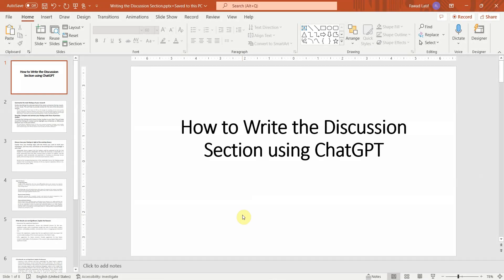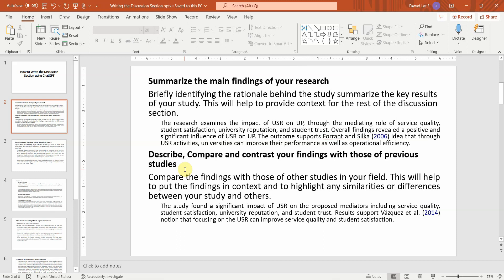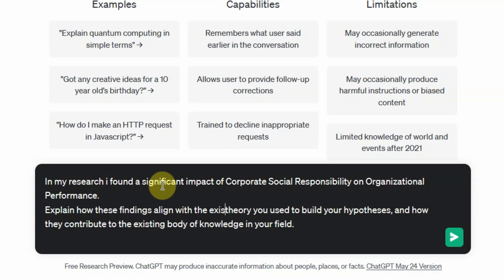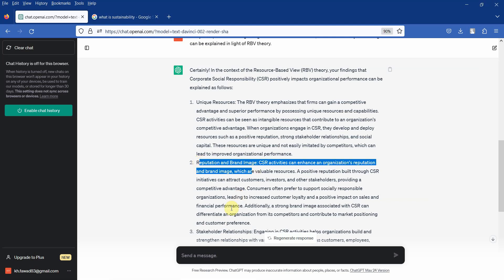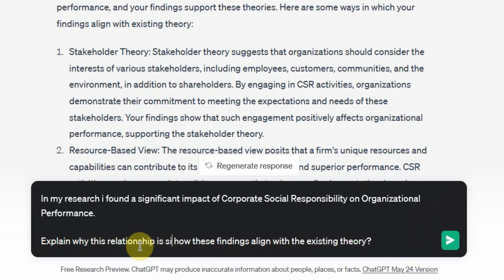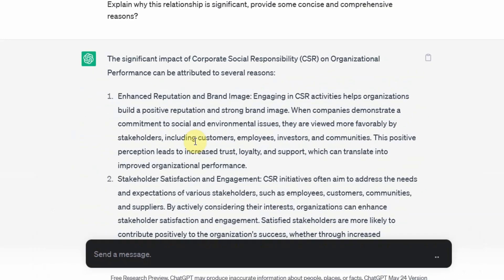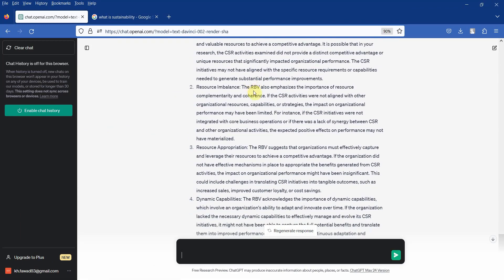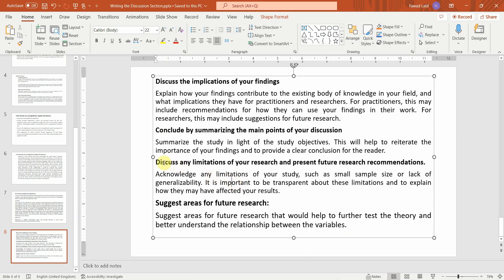How to use ChatGPT for Discussion Section in a Research Study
In this video titled: How to use ChatGPT for Discussion Section in a Research Study, we will learn how to write the discussion section. Further, how to extract relevant literature from ChatGPT for each of the critical elements of the discussion section, with a word of caution.